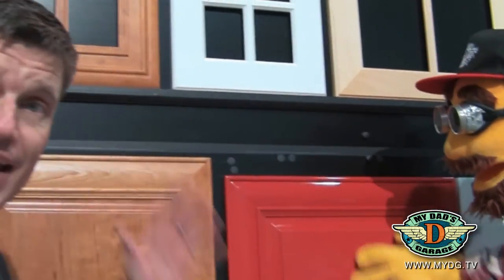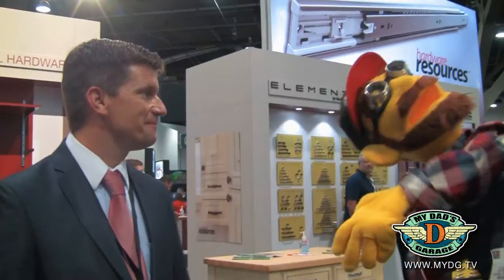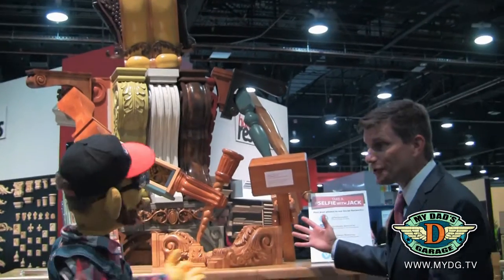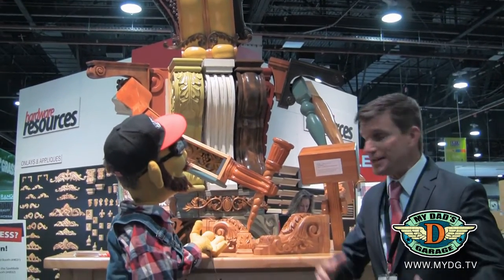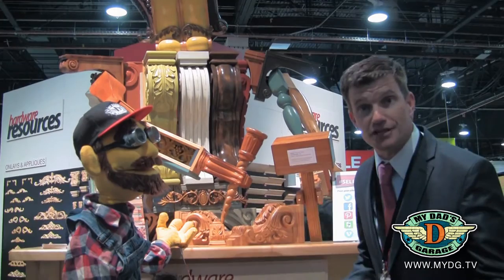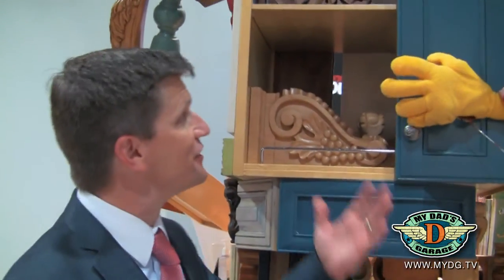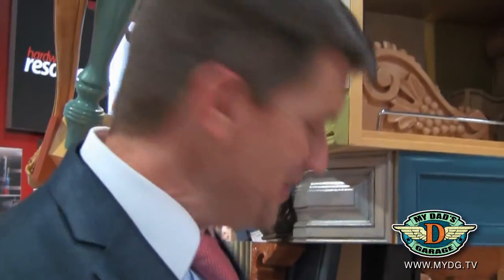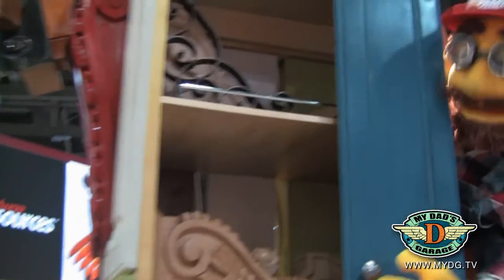My Dad's Garage - A Kid's DIY Show on How To Use Tools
My Dad's Garage is about Dads and kids spending time together in the garage making things and learning about tools and life.

We are a new kids puppet show (4-8yrs), called My Dad's Garage - with E.W. Tinker and family - about Dad's spending time with their kids, teaching them tools for life. Our show aims to inspire and encourage both dads and kids to build great things together.

Songs - "My Dad's Garage Theme Song"
Words & Music by: Aaron Brown
Performed by Everett Coast (Guest Artists)

All characters and My Dad’s Garage content is owned by
EverWitt Productions, LLC
Encinitas, CA

Tinker is best know as "Dad." He runs a fun show out of his garage about how to make cool projects, reuse and recycle materials for awesome stuff like robots, race cars, bike ramps, and rocket ships! Tinker is also big into spending time with his two kids: his son, Jr. and his daughter, Zoey. He enjoys helping kids explore making stuff, building things, and learning how to use tools, as well as figuring out how things work from experts all over the world! Tinker also likes to help write stories and comic books with his kids. Tinker and his family love to post their stories online for everyone to read.